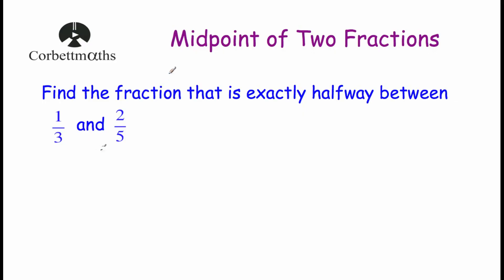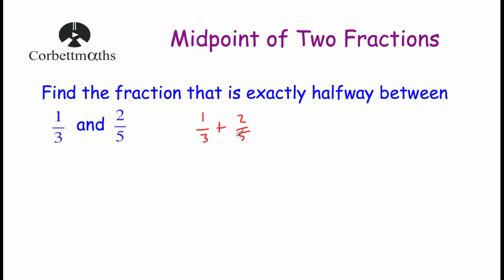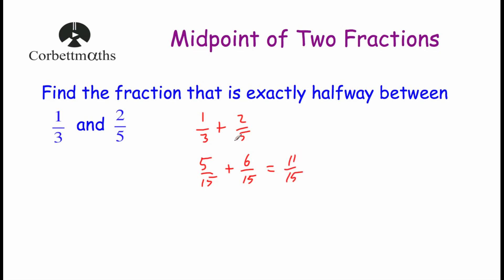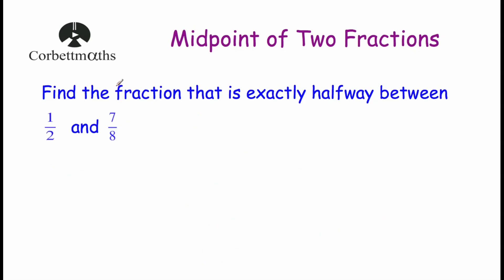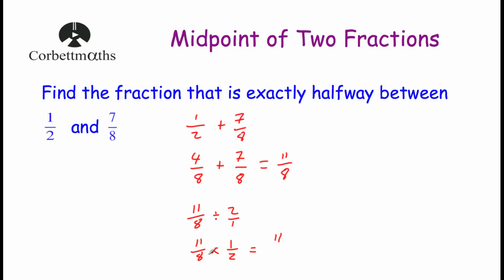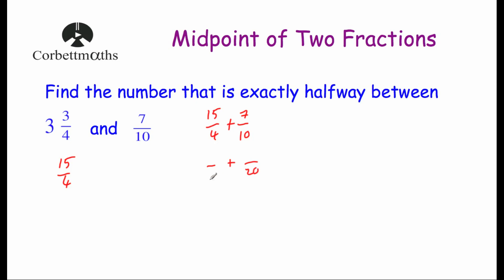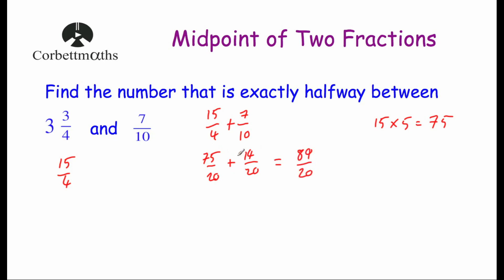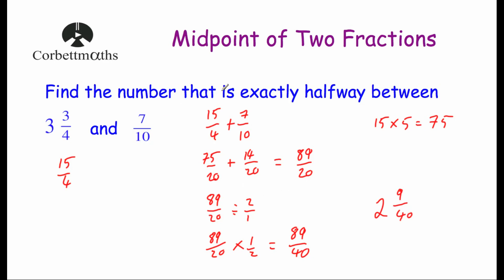Midpoint of Two Fractions - Corbettmaths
This video explains how to find the midpoint of two fractions.